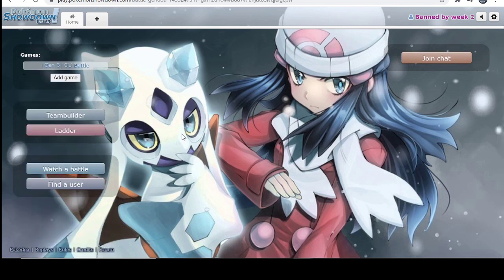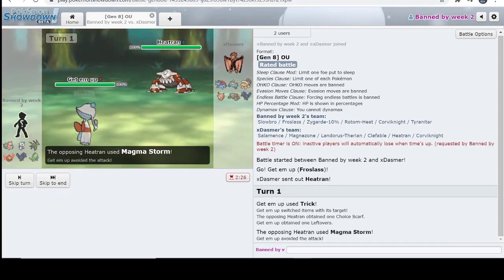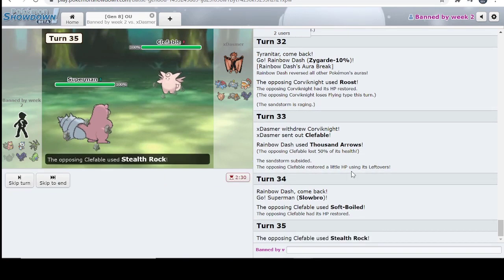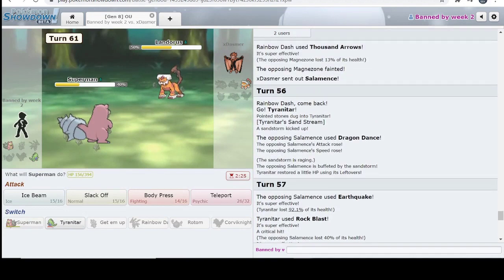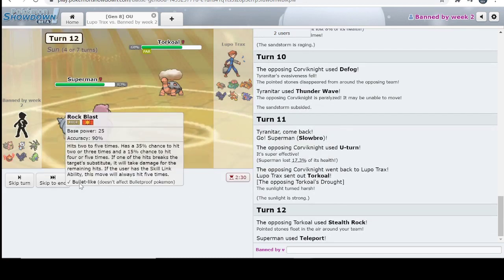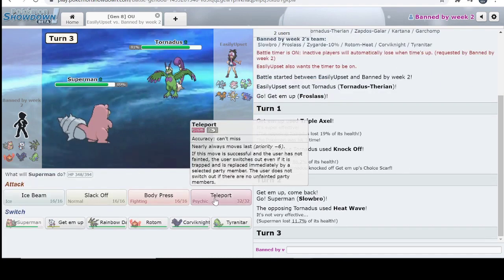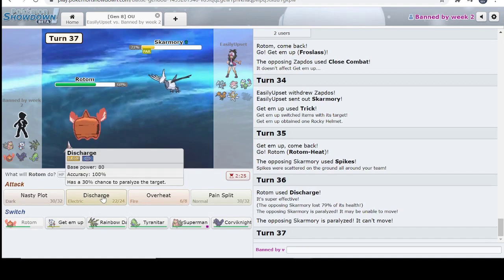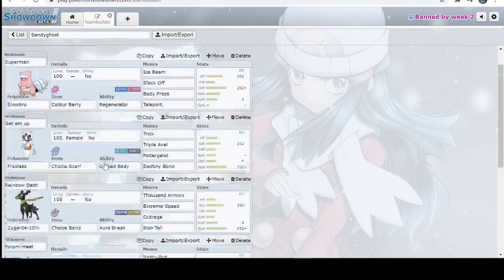ZYDOG OHKOED CLEFABLE! : (1810+) HIGH LADDER SS OU LIVE : FROSLASS & HER UNICORN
Hey Guys. Blim here and we are back with more high ladder SS OU action.
They say that a dog is man's best friend. Watch the dog single handedly cause havoc in the central meta.

Also, join us in IDM Room in Pokémon Showdown, we hang out and have a lot of fun. Just DM me if you want to get voiced.
Also if you want me to use teams and upload stuff, just drop a post on my Smogon Wall. I will try my best to keep your request.
 Also if you want any kind of help in competitive Pokémon, just drop a message in my wall and I will get back to you.
Thanks!